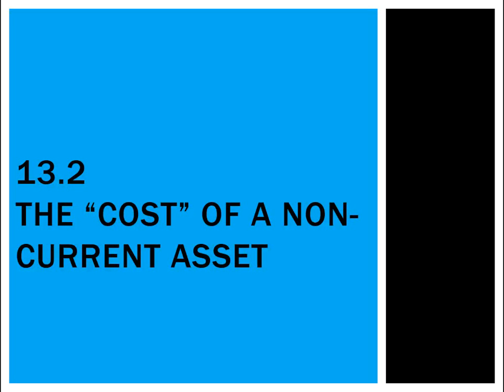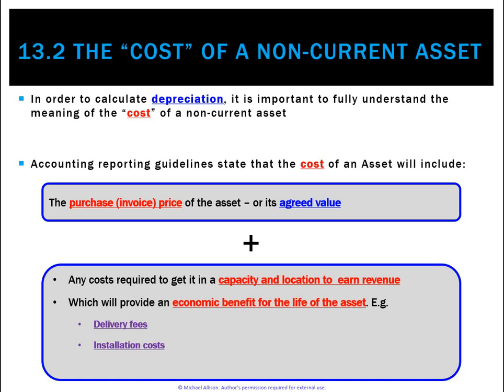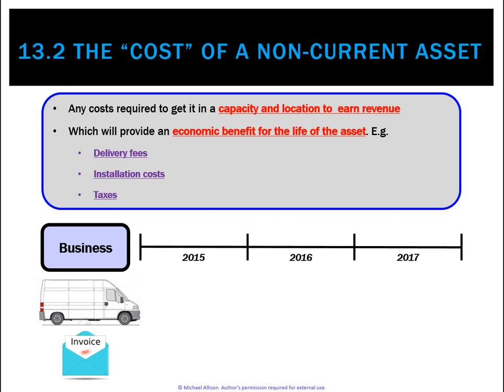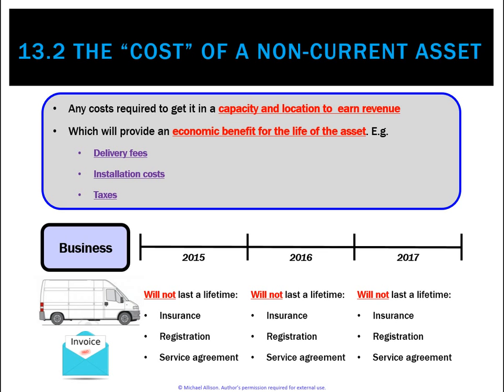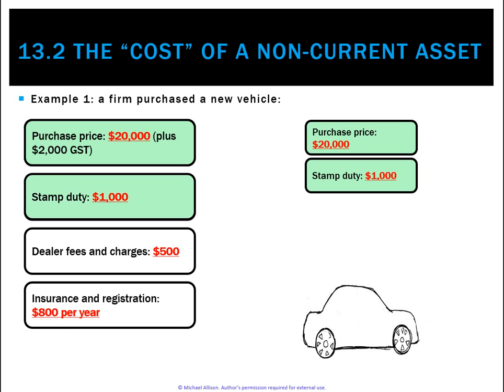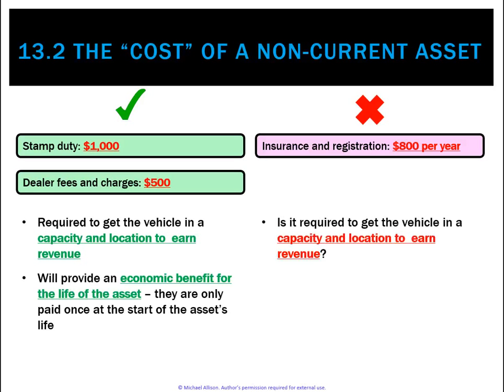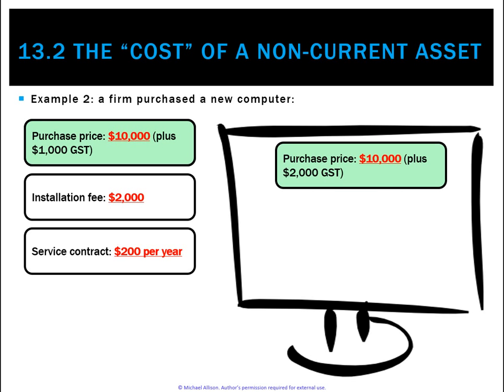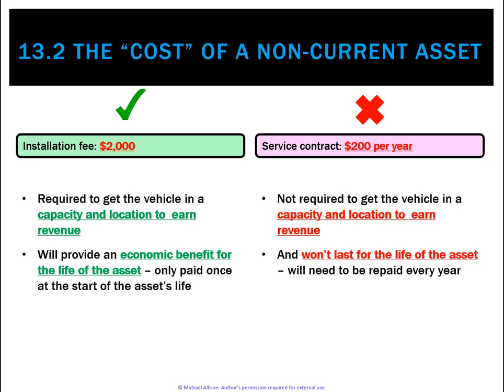13.2 The “cost” of a Non-Current Asset